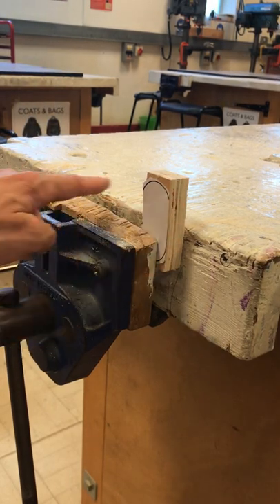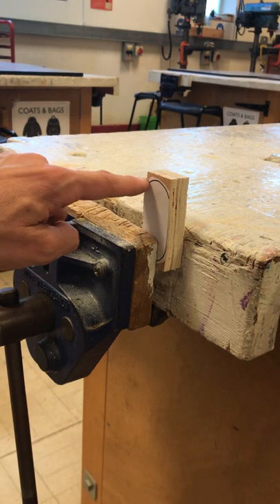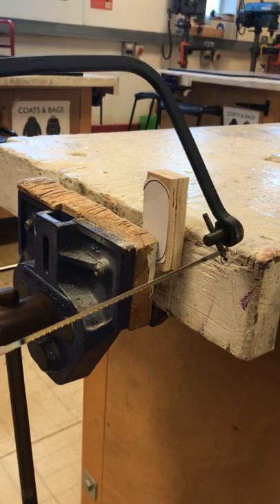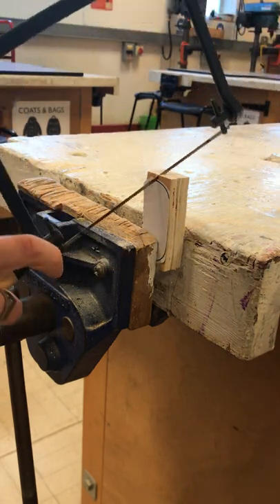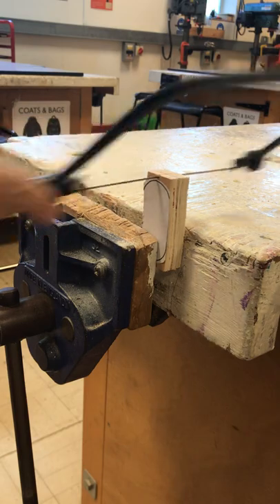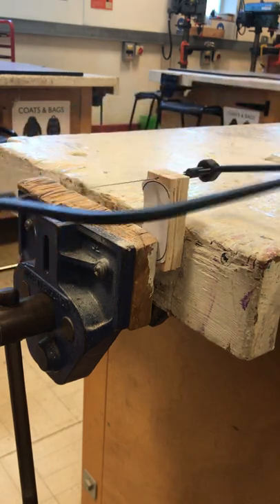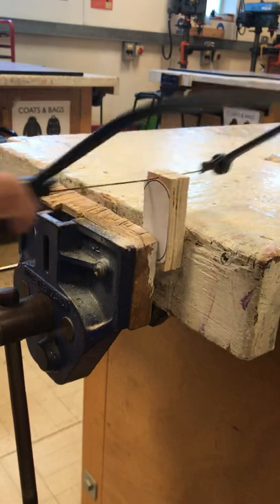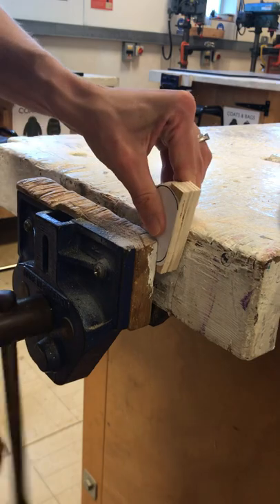Cutting a curve with a coping saw